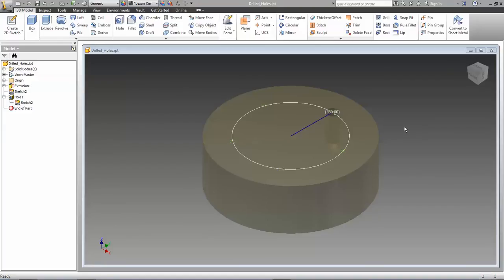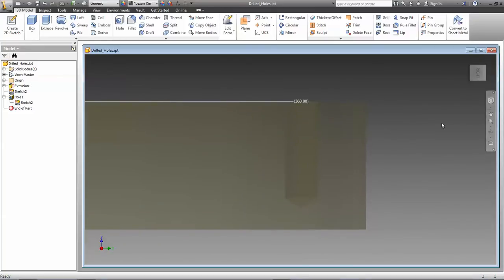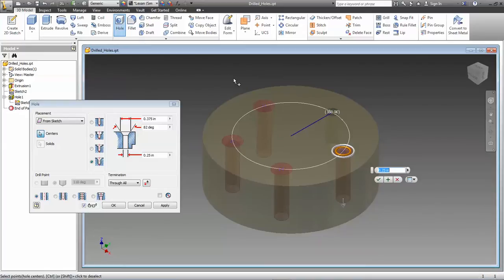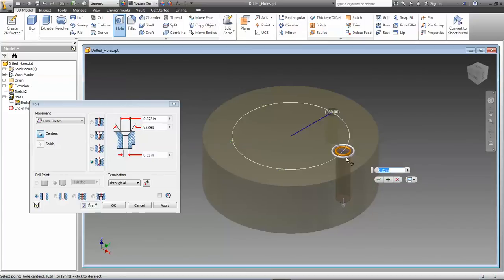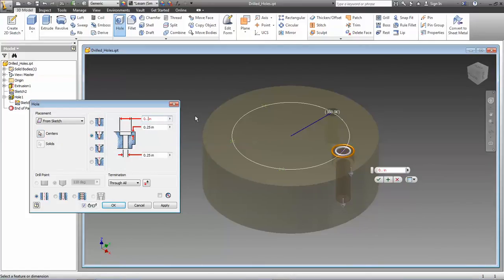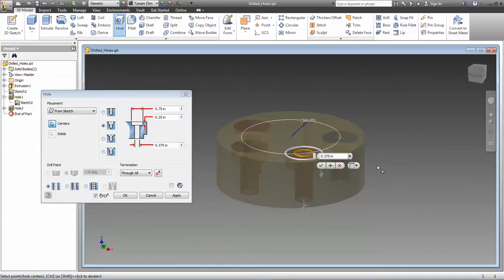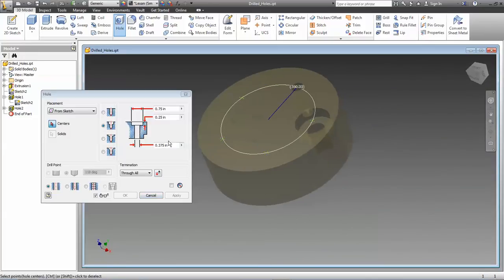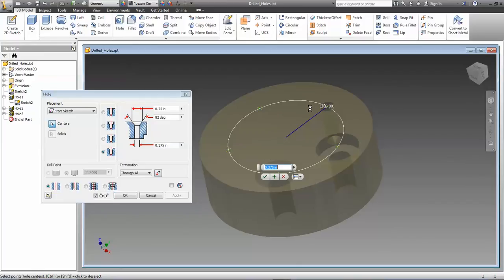IED 5.5 Drilled Holes Inventor 2018